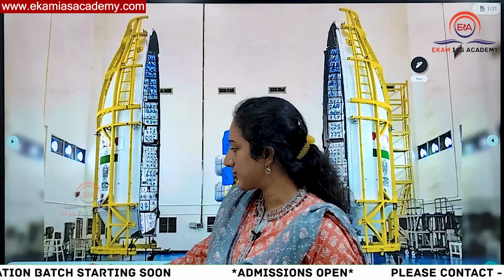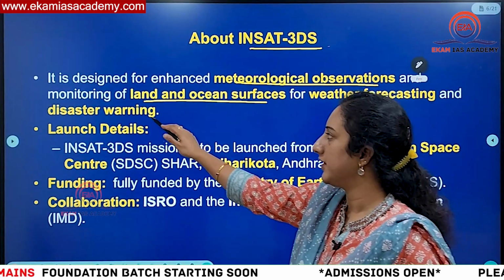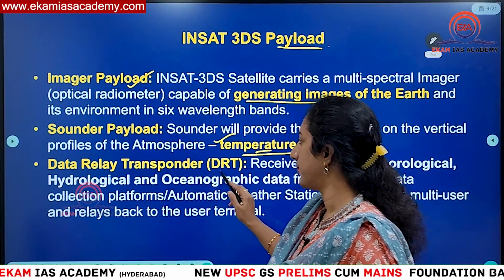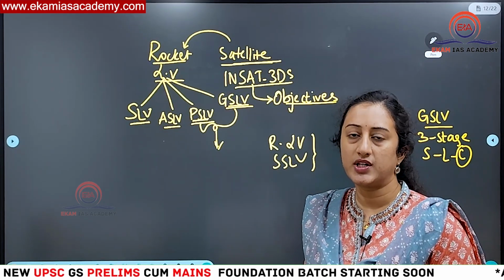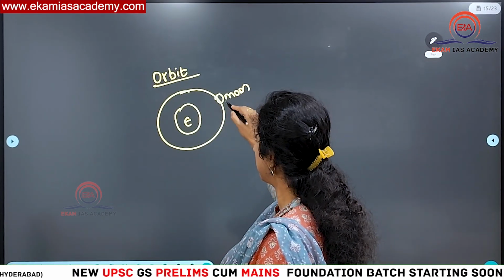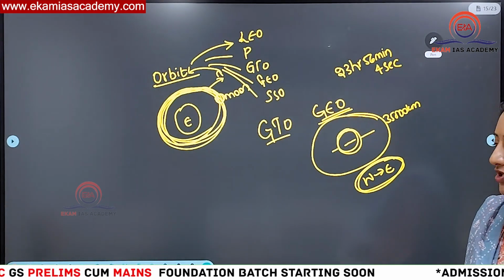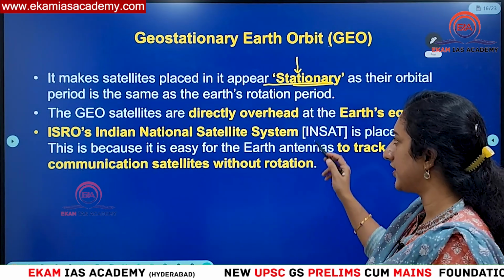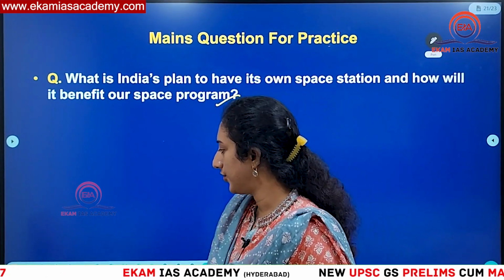All about INSAT-3DS ??(The Hindu Daily Analysis- 17th February 2024) by Anusha Mam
1. NSAT Objectives
2. PSLV vs GSLV
3. GTO and GEO orbits